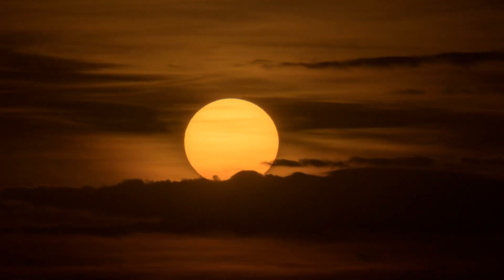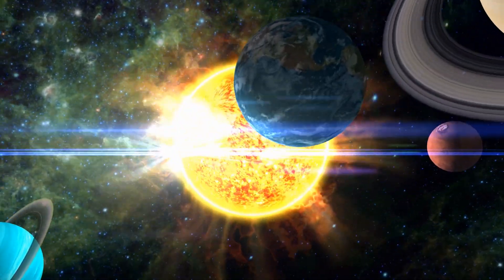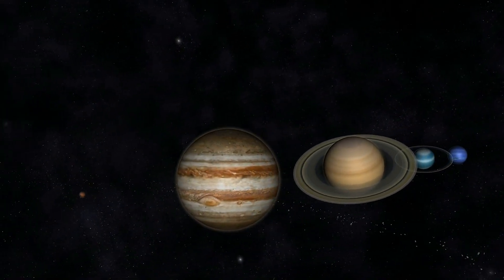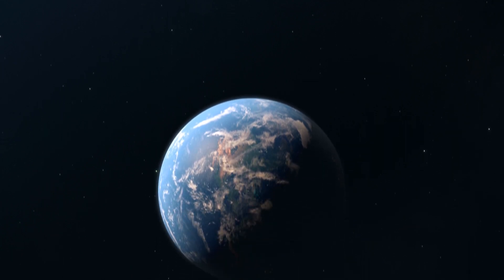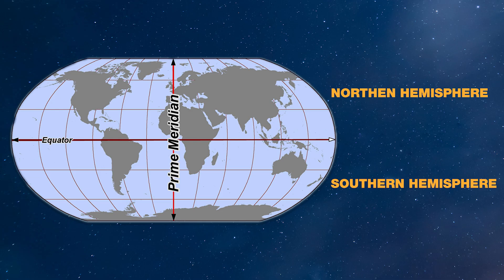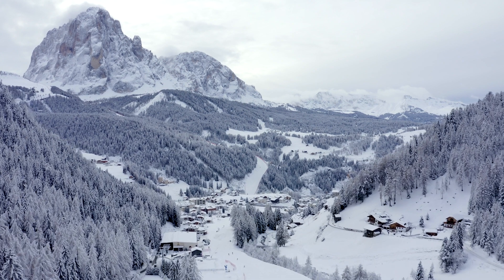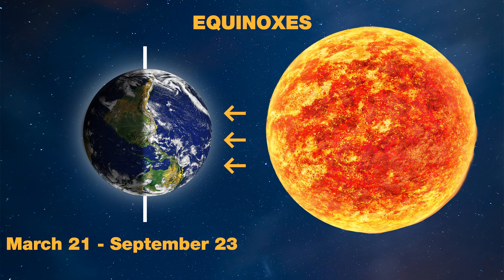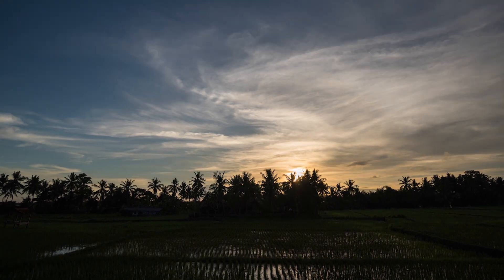DAY AND NIGHT for Kids | Explanation of the Earth's Rotation for Kids, Preschool and Kindergarten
Day and night for kids: Explanation of the Earth's rotation. Are you ready to learn how day and night are formed?  Let's explore earth's rotation and learn about daytime and nighttime. This educational video will help in learning how do occur day and night for children in kindergarten or preschool age.

Day and night greatly affect human life and determine living habits. So how do we experience both night and day in one day? There are four seasons in a year. How are these seasons occur? Why do the lengths of day and night change during the seasons? You can find the answers to all these questions in this Kiddopedia short documentary video.

Our video is prepared in 4K format to give the best learning experience. High-quality can be watched on a mobile device, as well as on television

Kiddopedia channel is the right place if you are looking for educational videos for babies & kids at preschool age. Parents who are not native English speakers can benefit from this by assisting their children while learning.